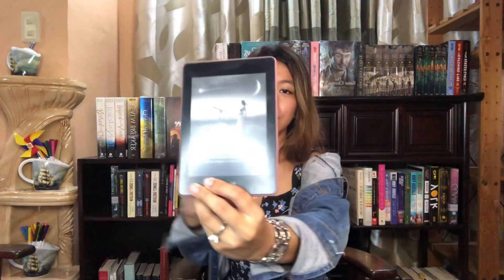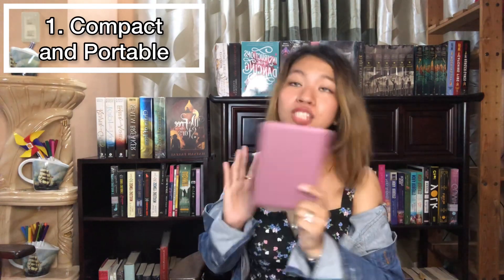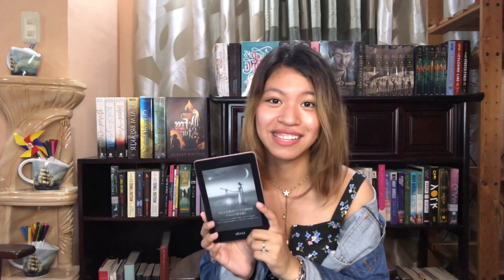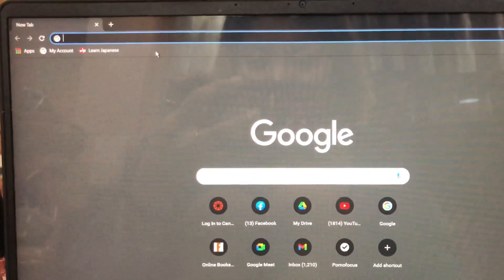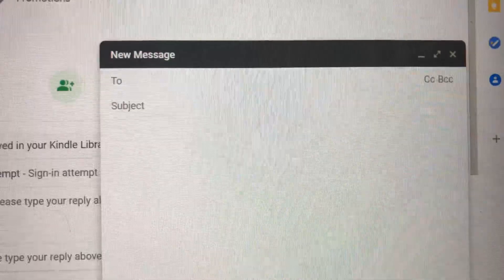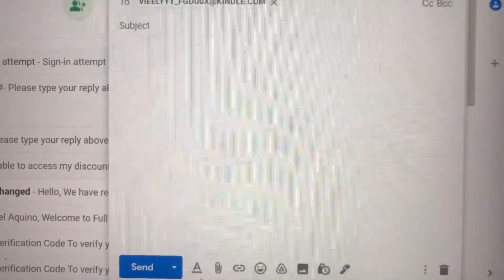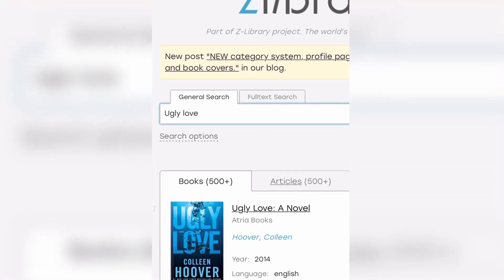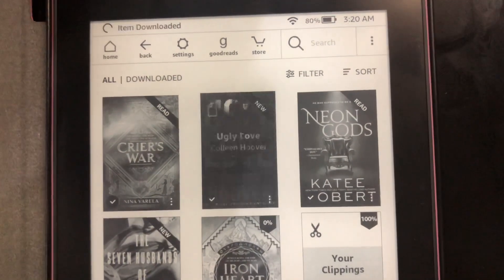Convincing You to Buy a Kindle Paperwhite 4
Hi guys! So today I'll be sharing with you my in depth review on the Kindle Paperwhite 4!